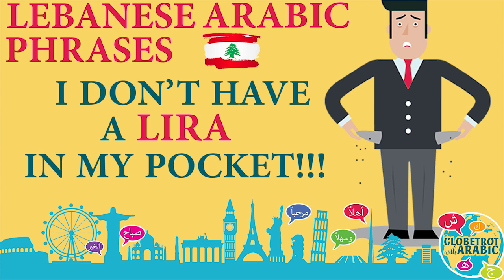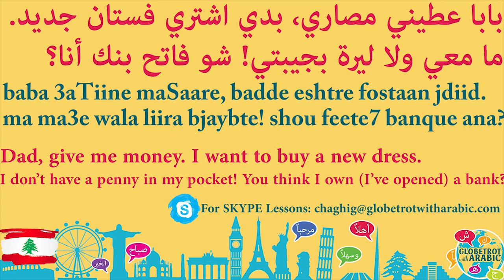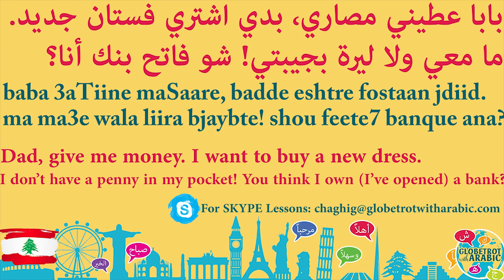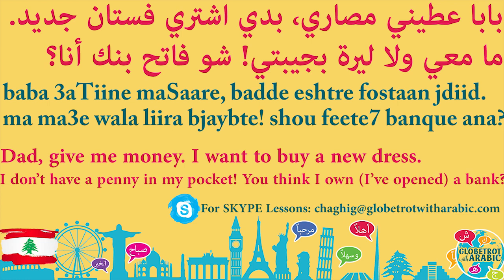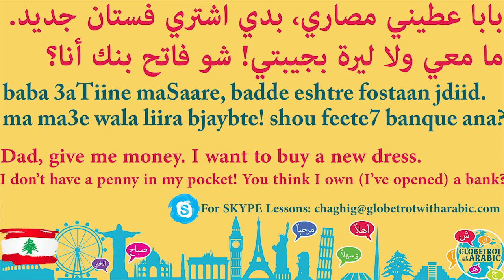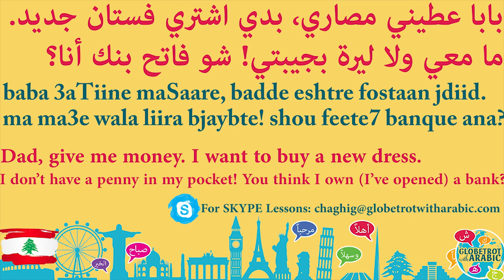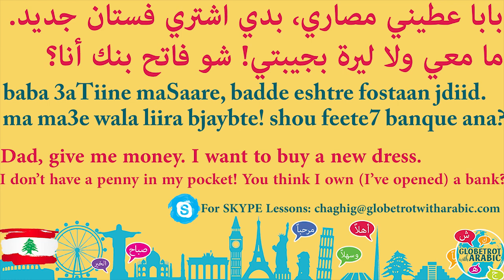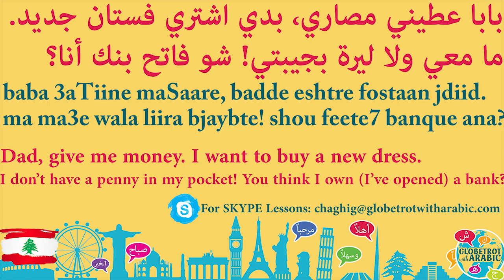I HAVE NO PENNY IN MY POCKET. SAY IT IN THE LEBANESE ARABIC LANGUAGE (LEVANTINE ARABIC/DIALECT).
IN THIS SHORT SPOKEN LEBANESE ARABIC LANGUAGE LESSON (LEVANTINE ARABIC/LEVANTINE DIALECT), YOU WILL LEARN THE FOLLOWING BRIEF CONVERSATION:

DADDY GIVE ME MONEY. I WANT TO BUY A DRESS.
I DON'T HAVE A PENNY IN MY POCKET. WHAT! YOU THINK I'VE OPENED A BANK (I OWN A BANK)?

GRAMMAR: You will learn to use the imperative form of verb to give in the masculine, feminine and plural forms.
You will learn to use the participle of verb to open in the feminine and masculine forms.